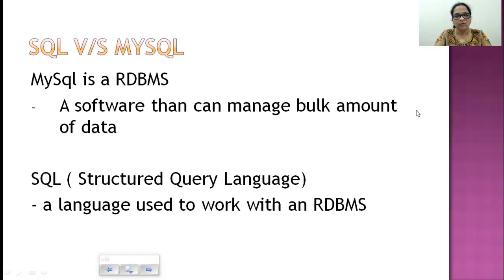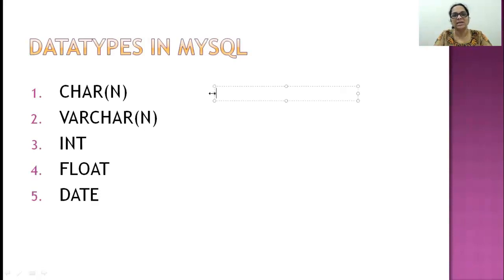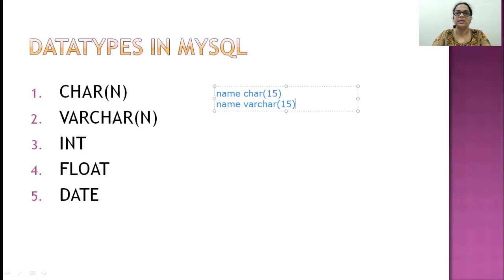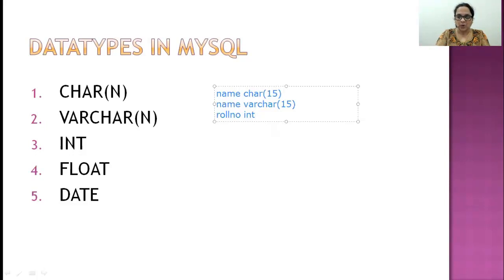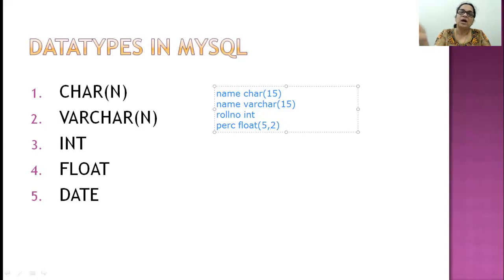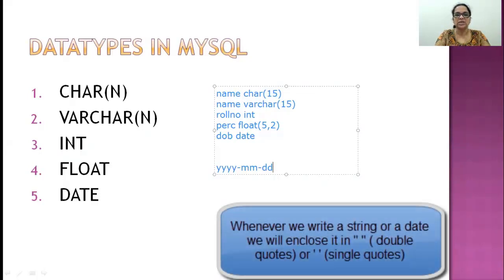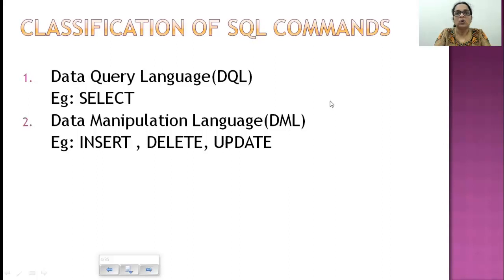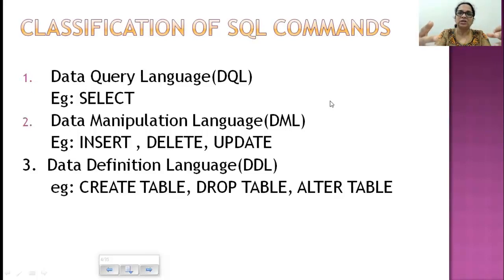Introduction to SQL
* Difference Between SQL and MySQL
* Datatypes of MySQL
* Classification of SQL commands- DQL, DDL, DML